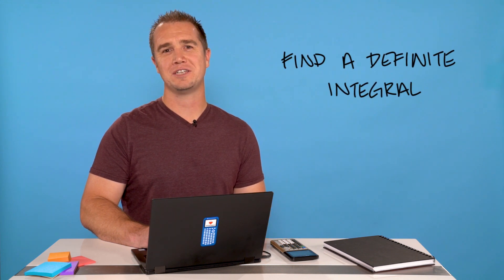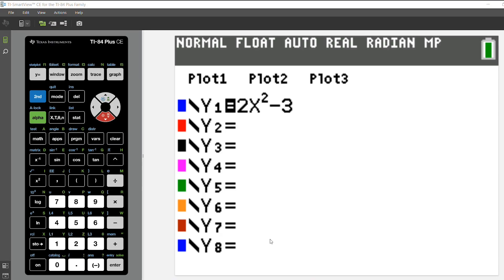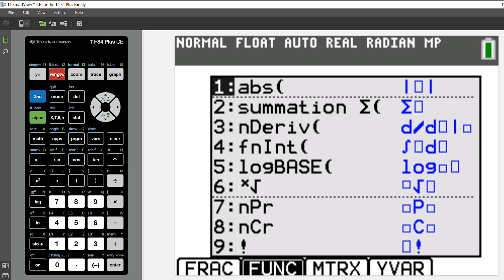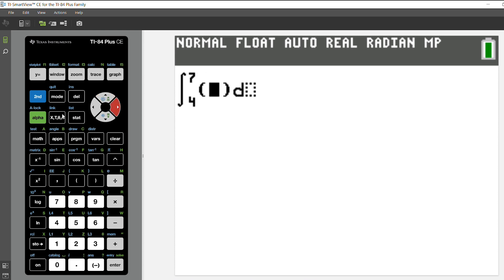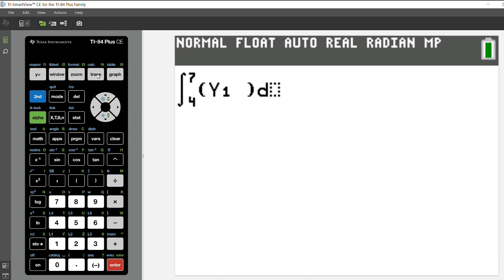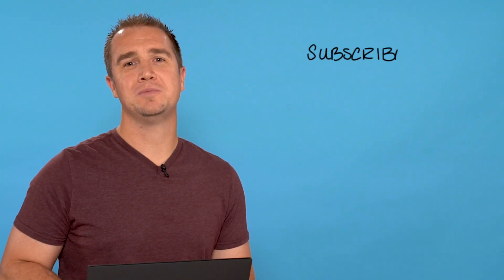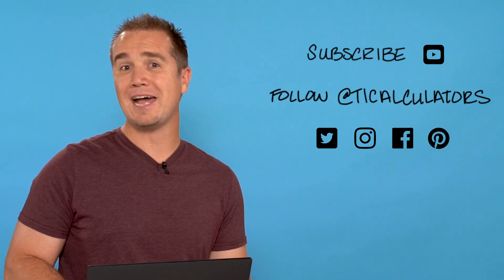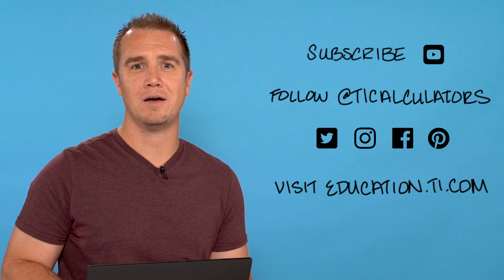How to Find a Definite Integral on the TI-84 Plus Graphing Calculator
Discover how to compute a definite integral using the numeric integration template on the TI-84 Plus graphing calculator.

Download the TI Connect CE software application, a free program that allows for connectivity between your computer and TI-84 Plus family graphing calculator,

Download a free 90-day trial version of the TI-SmartView CE emulator software for the TI-84 Plus graphing family